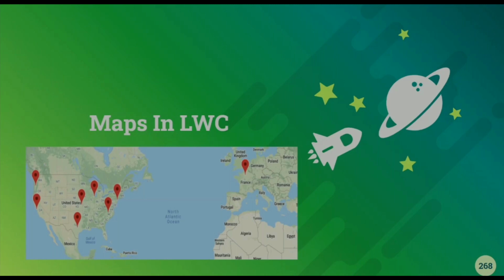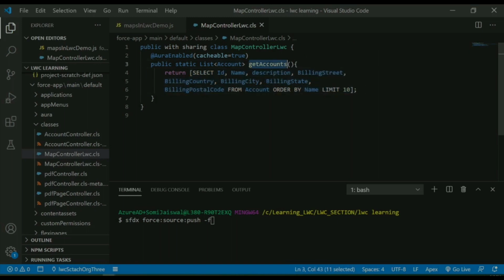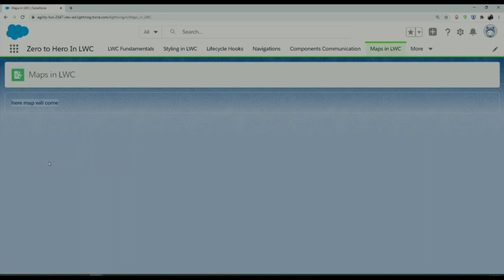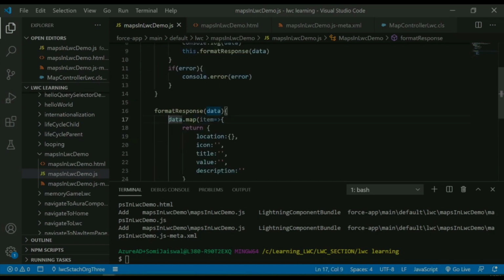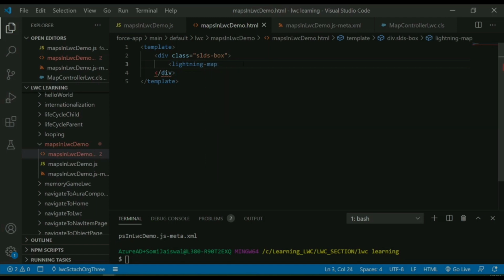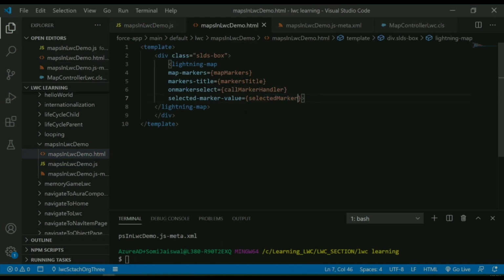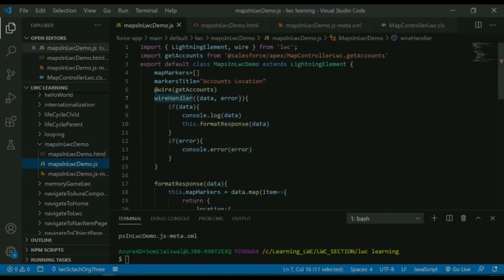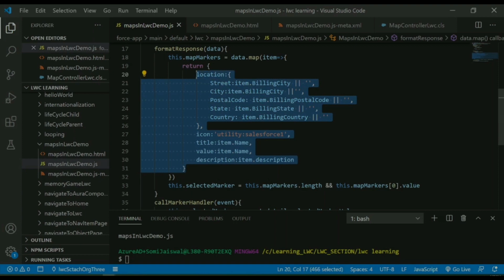Display Maps in Lightning Web Component Salesforce | Salesforce- Display Locations using Google Map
Maps in LWC
Display Maps in Lightning Web Component Salesforce
Salesforce LWC - Display Locations using Google Map on LWC Component
Dynamic Image Map using Salesforce Lightning Web Component
Lightning Web Components
Salesforce Lightning
Build Lightning Web Component
Lightning Component
Lightning Web Component Training
LWC Training
Lightning Web Component | LWC Salesforce tutorial
Salesforce Apex Hours